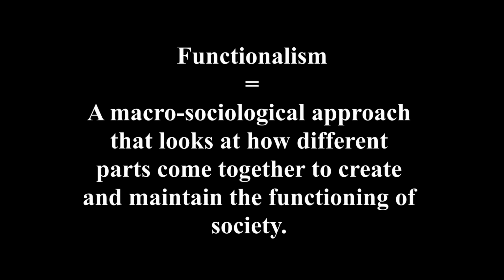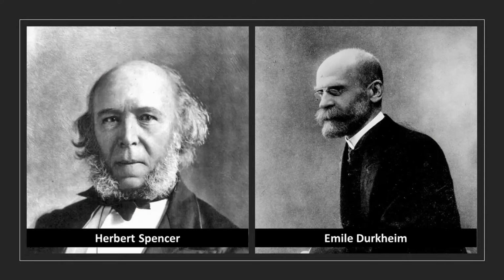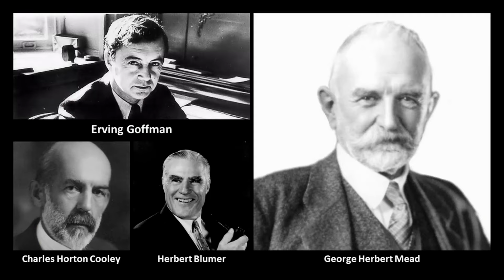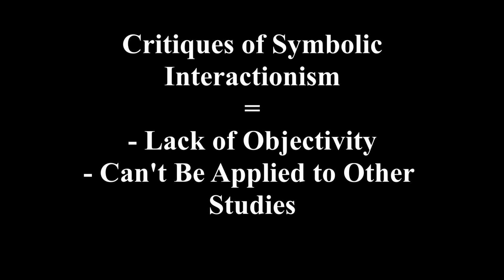What are Sociological Theories? (Functionalism, Conflict Theory, Symbolic Interactionism)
In this video, we define what a theory is.  We also look at the three major sociological theoretical frameworks of functionalism, conflict theory, and symbolic interactionism.  Moreover, we look at these frameworks within the context of economic poverty.